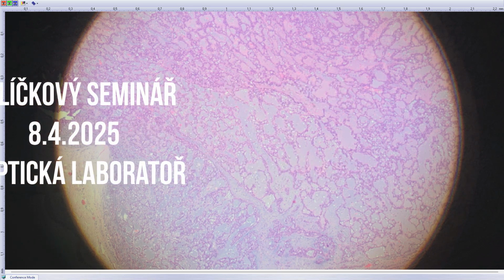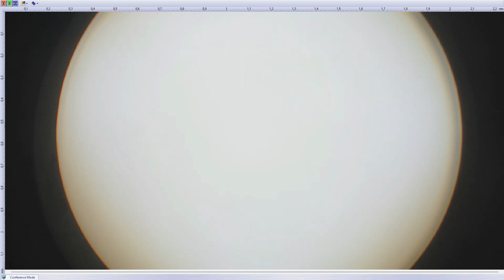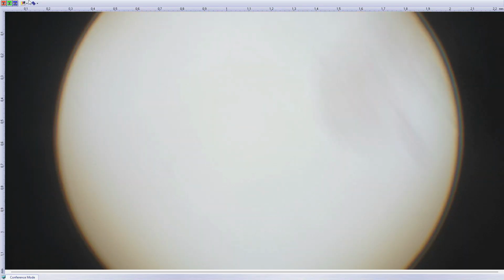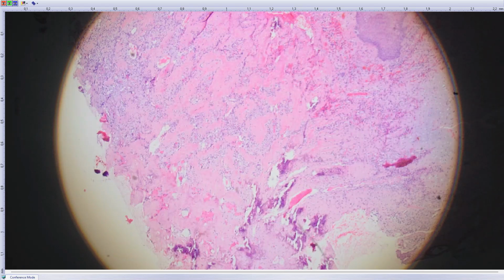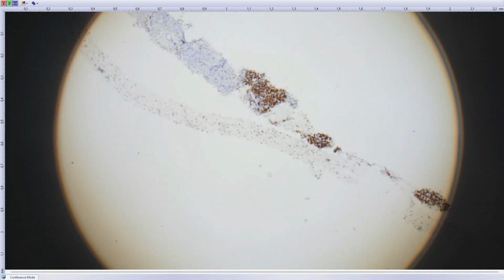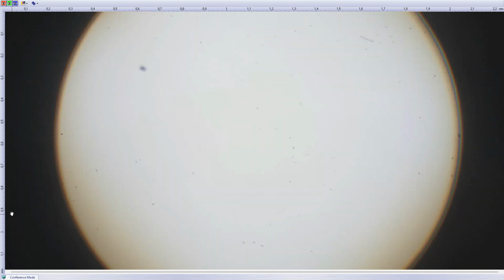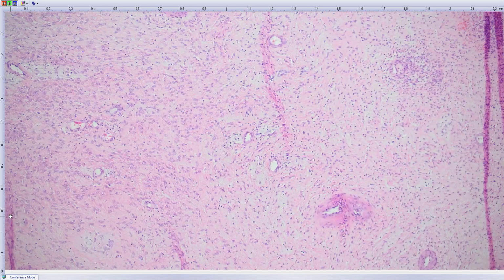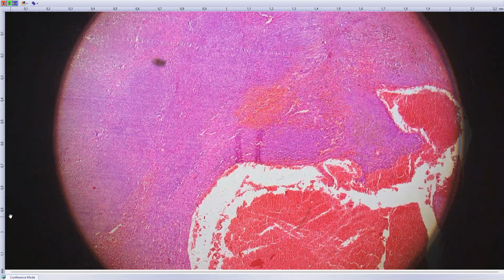2025 04 08 sklíčkový seminář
00:00 Alena Skálová - Canalicular adenoma-like variant of pleomorphic adenoma
05:40 Alena Skálová - Myoepithelial carcinoma, low grade
08:40 Marián Švajdler - Adenoid cystic carcinoma, oral cavity
12:05 Marián Švajdler - Pacinian neuroma of the finger
13:45 Marián Švajdler - Leiomyosarcoma of the skin
15:48 Marián Švajdler - Adamantinous craniopharyngioma
19:07 Marián Švajdler - Odontoma, compound type
20:32 Marián Švajdler - Thymoma, type B2
22:42 Marián Švajdler - Chondroblastic osteosarcoma of the orbit/base of the skull, post-radiation
24:52 Marián Švajdler - Pleomorphic liposarcoma of the S1-S2 vertebral area
27:28 Marián Švajdler - Biphenotypic sinonasal sarcoma
29:18 Marián Švajdler - Accessory spleen in the pancreas
35:14 Květa Michalová - Angiosarcoma of the ovary, originating possibly from the germ cell tumor
42:12 Květa Michalová - Small cell carcinoma of the ovary, hypercalcemic type
47:58 Michael Michal - Abdominal/mesenteric paraganglioma
51:26 Michael Michal - High grade endometrial stromal sarcoma with BCOR ITD
57:17 Michael Michal - Angiomatoid fibrous histiocytoma